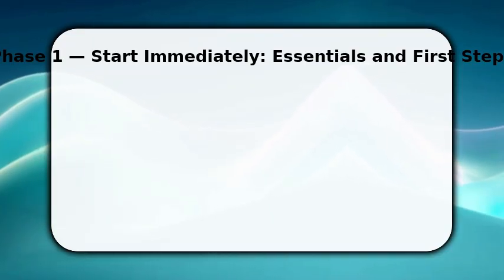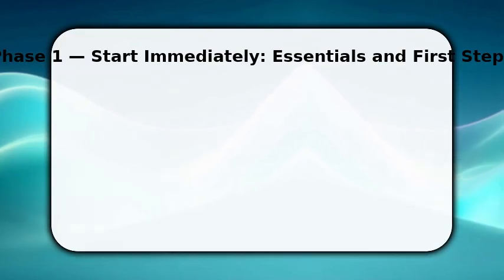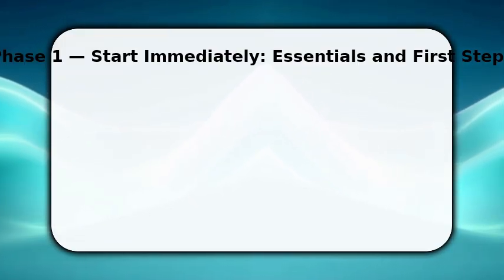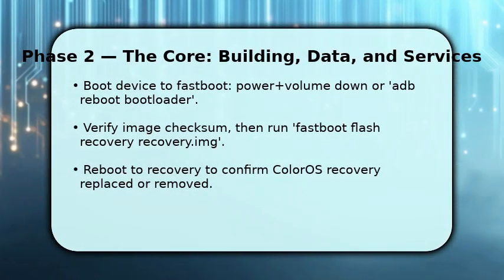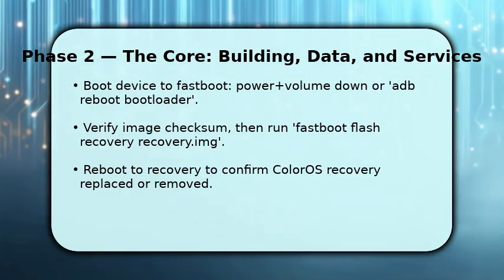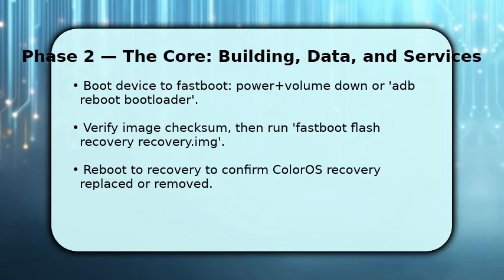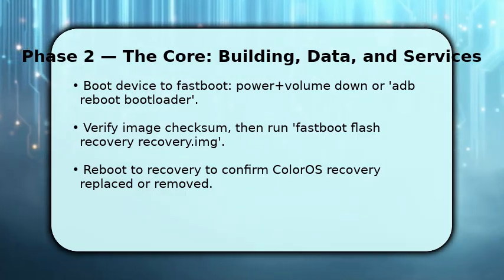How to Remove Coloros Recovery Realme - Step by Step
How to Remove Coloros Recovery Realme - Step by Step | 🔒 Surfshark VPN Deal — Stay private and secure. $1.99/mo + 3 Months Free ▸

Learn the detailed process of removing ColorOS from Realme devices. This step-by-step guide covers necessary preparations, safe removal methods without data loss, and restoration tips for your device's performance.

remove ColorOS, Realme recovery method, Step by Step Guide to Remove OS, Safe Device Recovery, ColorOS Uninstallation Realme, Restore Performance Post Removal, Mobile Operating System Switching, Device Settings Adjustment for ColorOS removal, Tech Support for Coloro Devices